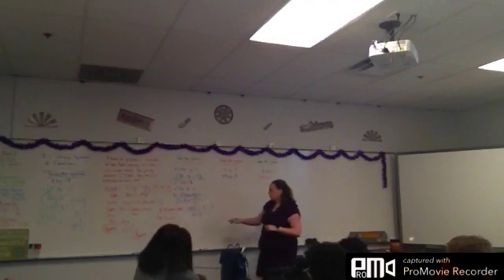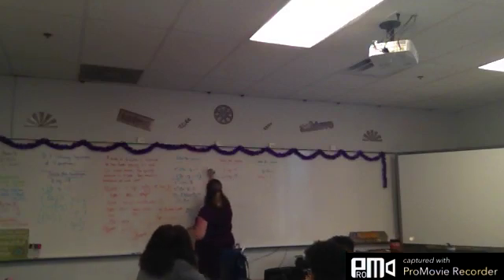CA 8 1